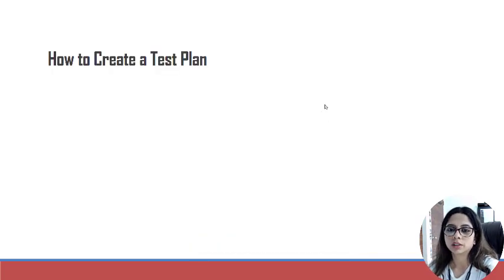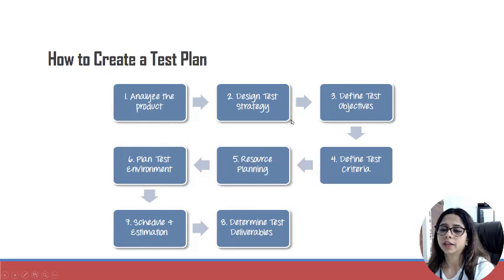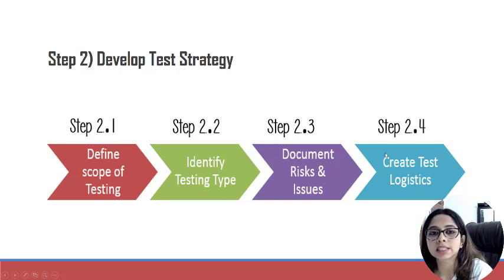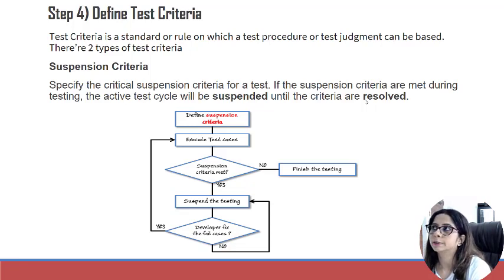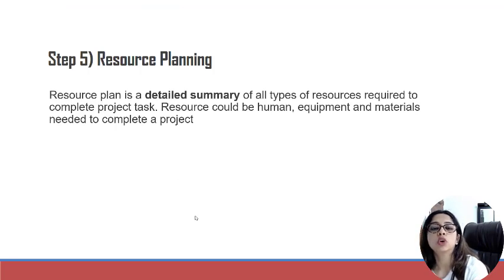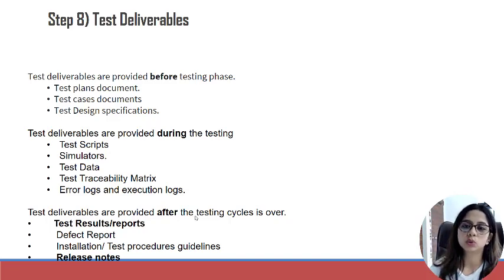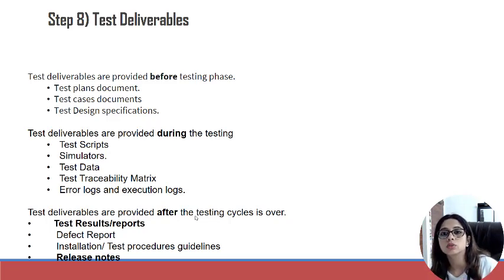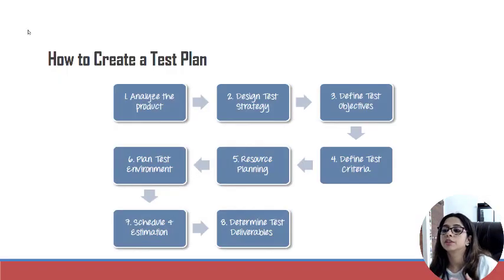Test Plan in Software Testing | What is Test Planning? | What is a Test Plan Document?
How to Create a Test Plan
Test Plan Explanation- each step

1. What is Data? What is a Database? What is DBMS? How to Install MySQL Workbench :